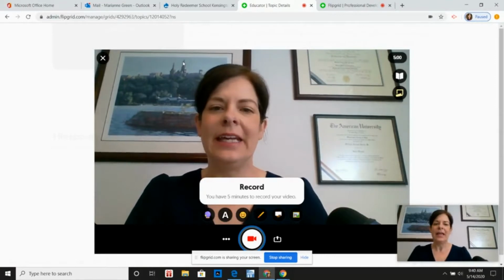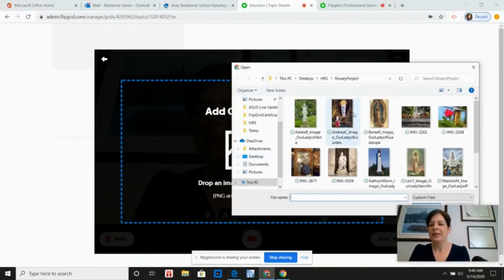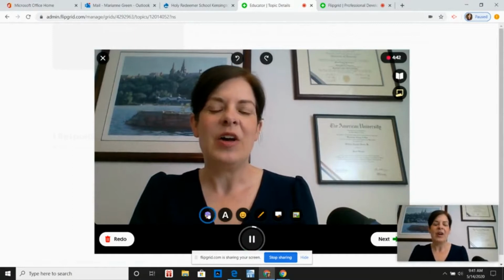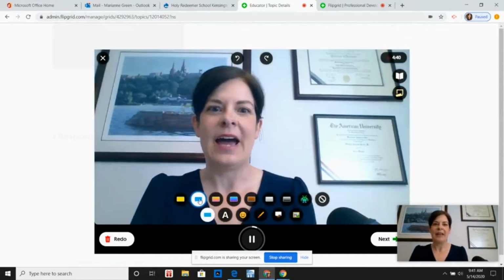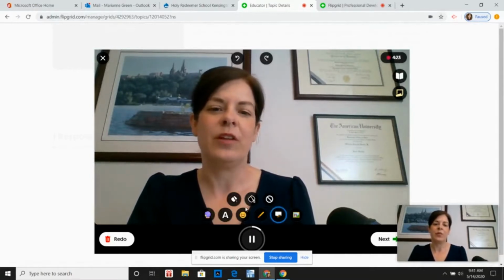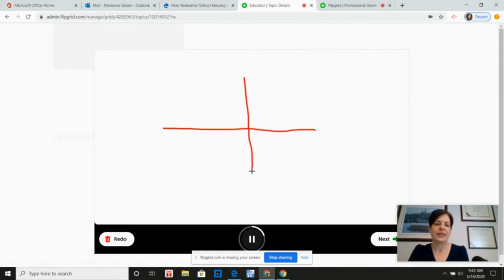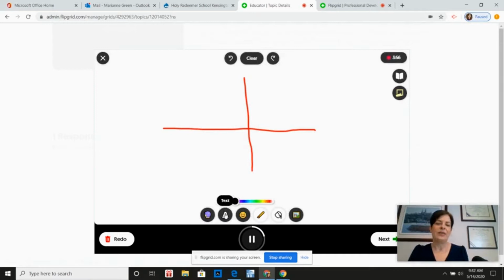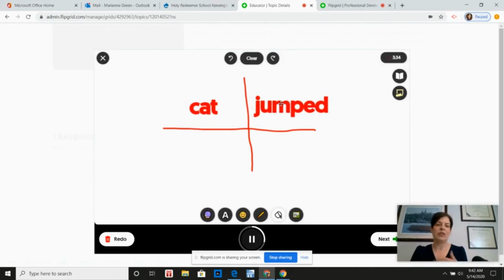GridGuide Tutorial: Flipping Out Over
This tutorial is for all educators seeking to review this free educational platform during distance learning. As a GridGuide, I want to share some of the cool features that Microsoft's Flipgrid team continues to improve and iterate.